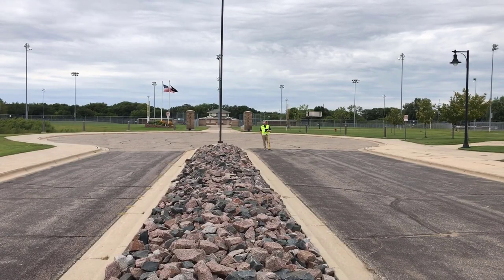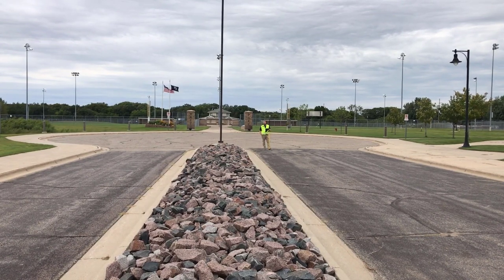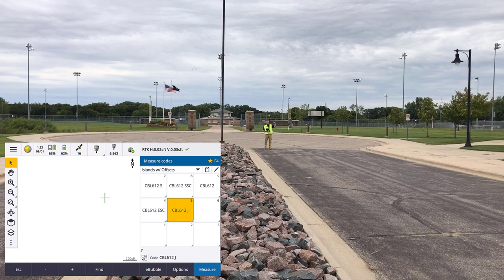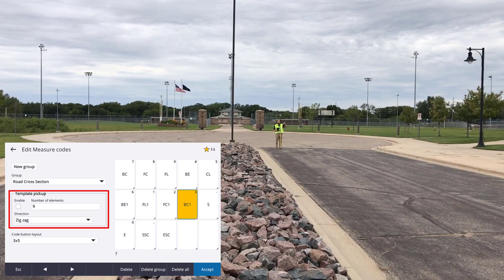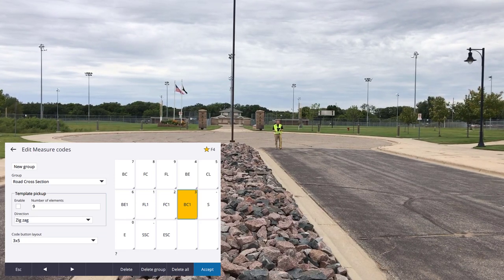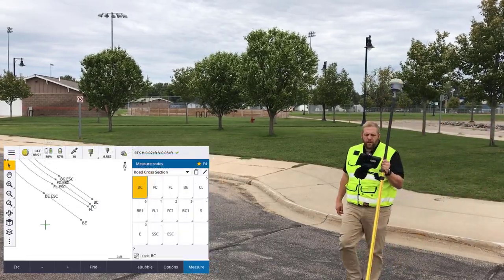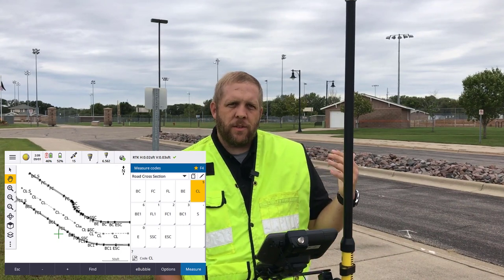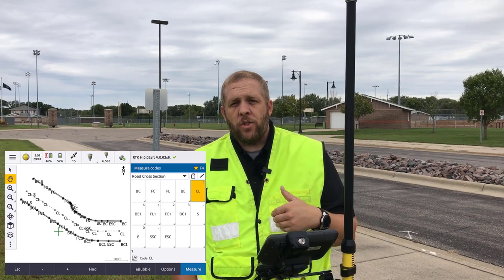Linework & Measure Codes in Trimble Access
In this tailgate series video we demonstrate the usefulness of doing linework in the field. In this particular scenario we look at using linework and Measure Codes to quickly produce a road cross-section survey. We also show a how to properly use your line control codes, as well as a neat trick to speed up the process of shooting in curb lines.